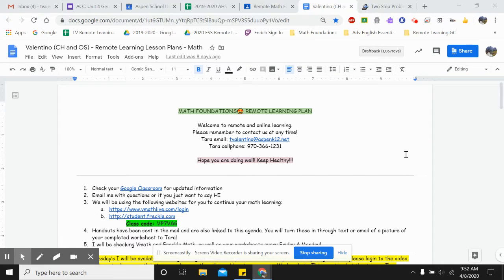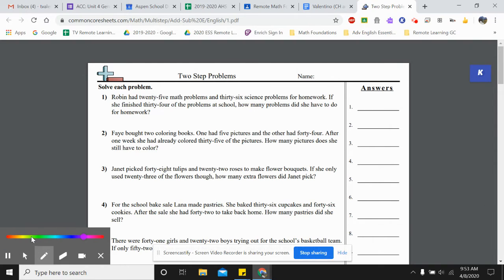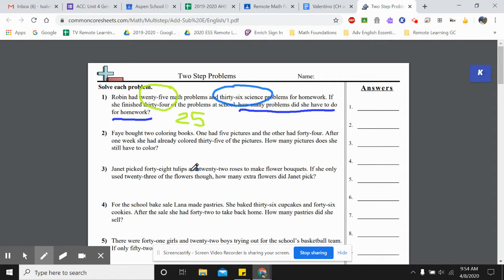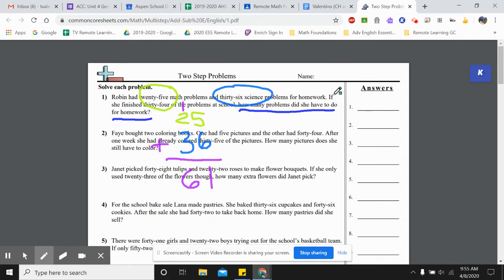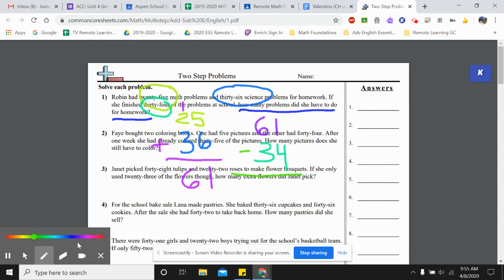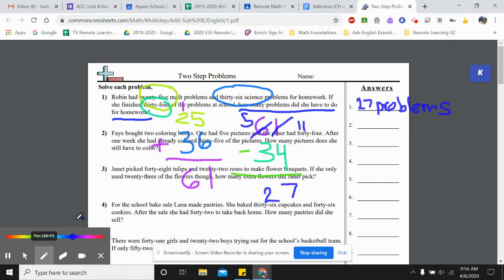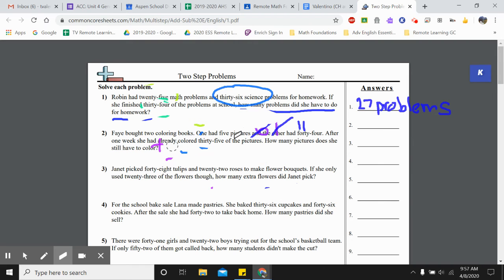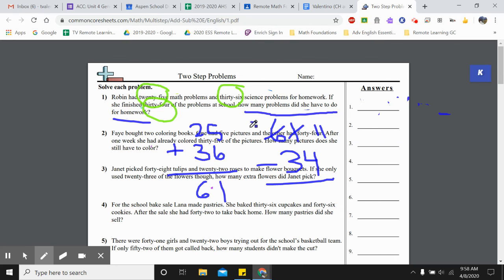Math 2 step word problem example